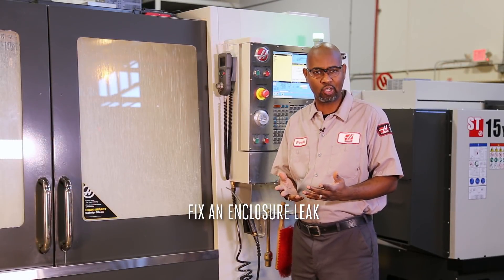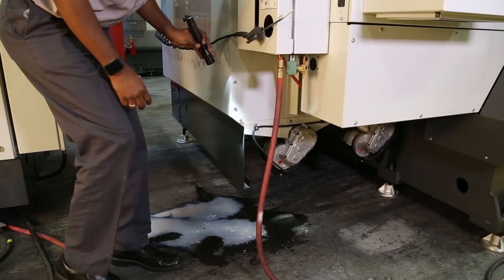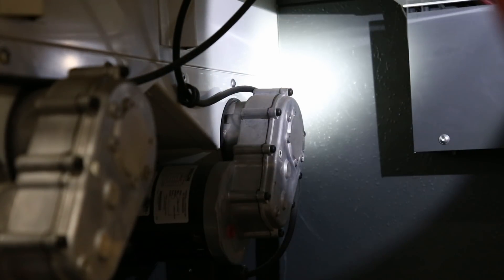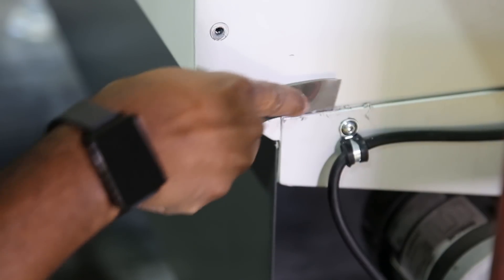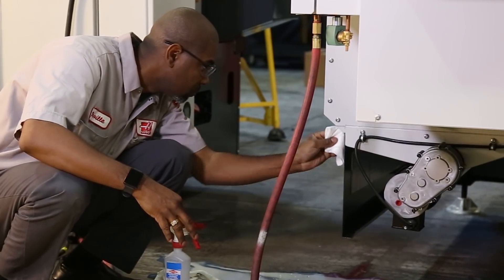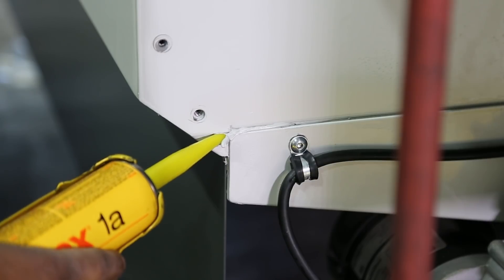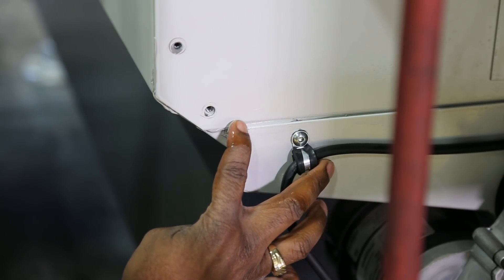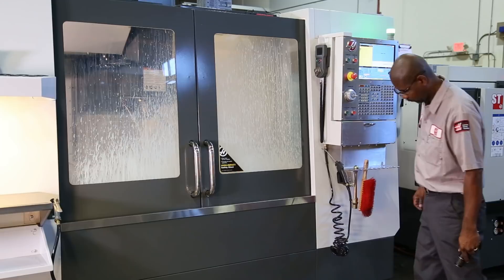Fix an Enclosure Leak on your Haas machine - Haas Automation Service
In this Haas Service Video, Haas Service Engineer Orville Collins shows us the important steps in finding and fixing a leak on your machine enclosure.

Don’t miss any Haas videos. to join our email list!